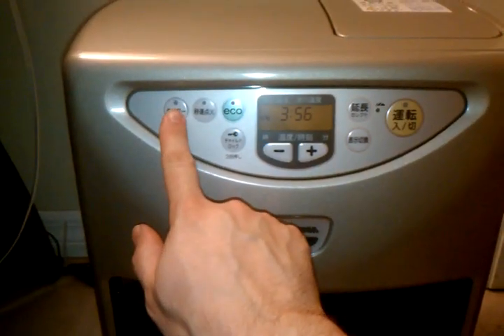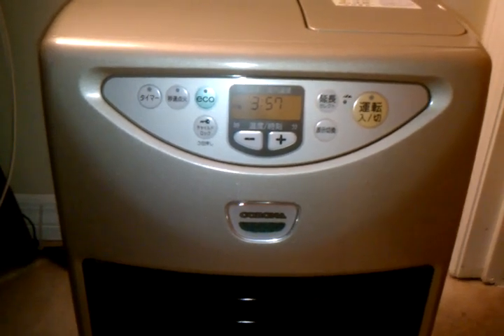Using a Modern Japanese Kerosene Fan Heater in the USA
Demonstration/review of the Japanese Corona FH-ST3211Y kerosene fan heater from an American perspective.  Outputs 3.19kw/h (10,892 btu/h) of heat.  It's incredibly quiet during operation.  Like all kerosene heaters, you do need to crack a window about 1" while it is on.